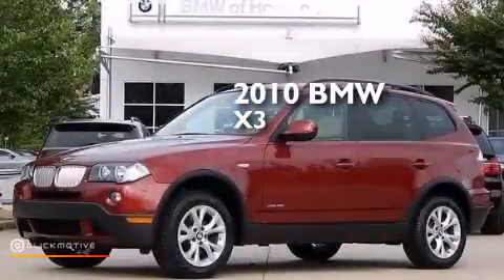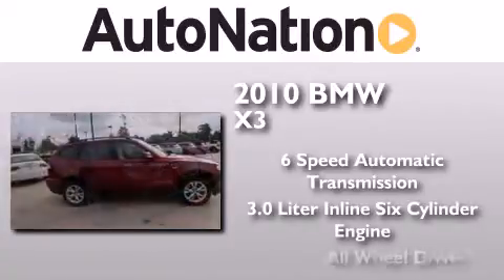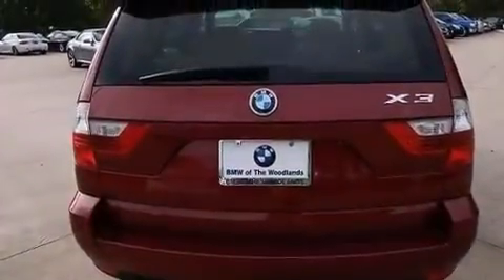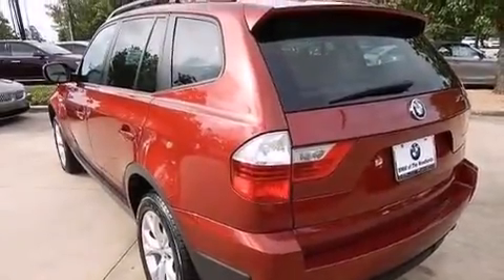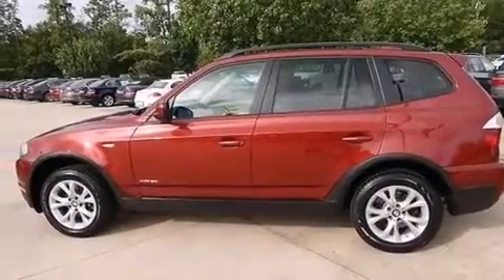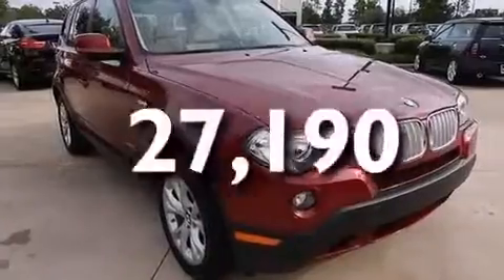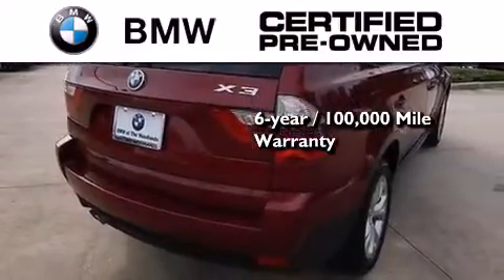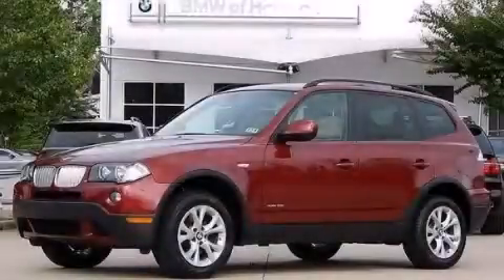2010 BMW X3 The Woodlands TX 77384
We have been honored to serve the The Woodlands TX area , we promise that your experience at our dealership will exceed your expectations ! Year : 2010 Make : BMW Model : X3 Engine : Gas I6 3.0L/183 Trans . : Automatic Exterior : Red / Beige Miles : 27,190 Interior : Beige BMW MINI Houston Woodlands 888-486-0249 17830 Interstate 45 South The Woodlands , TX 77384